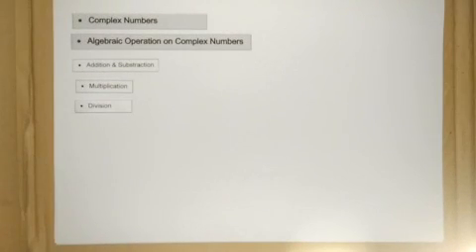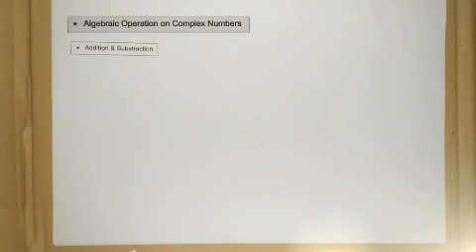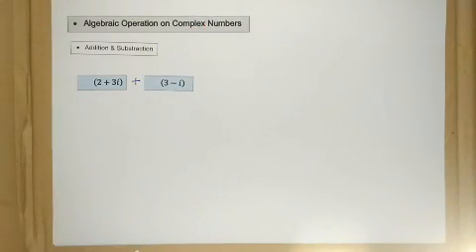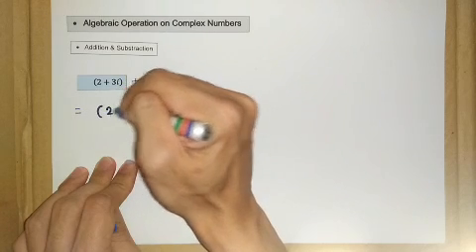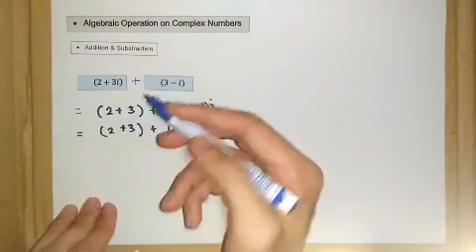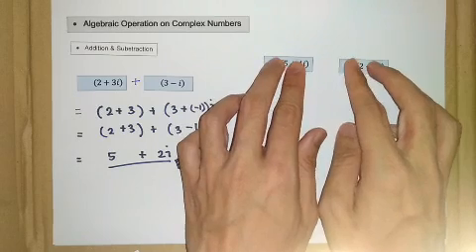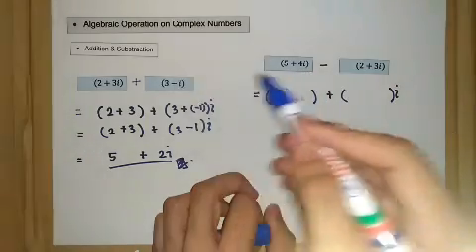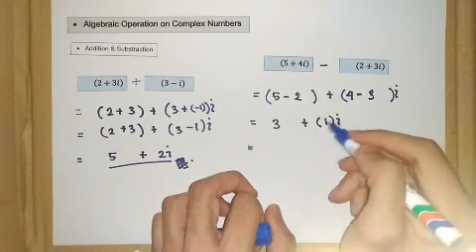Chapter 1 | 1.2 Complex Numbers (3/11)